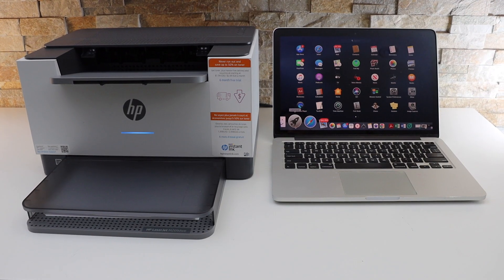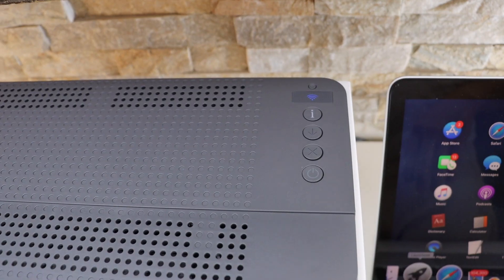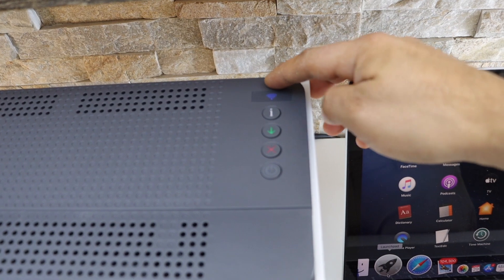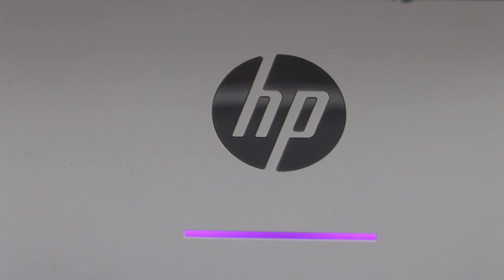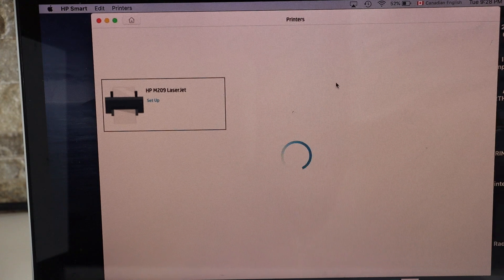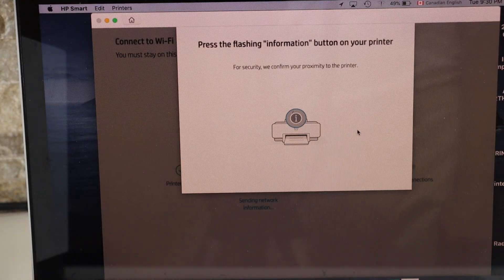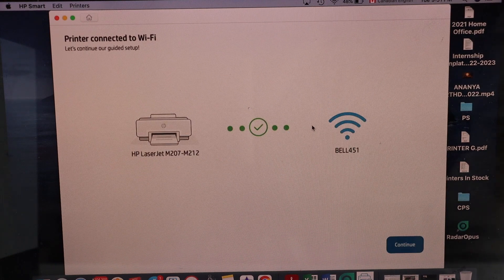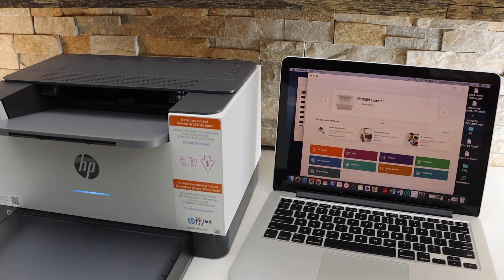HP LaserJet M209dwe Setup MacBook, Wireless WiFi Setup.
This video reviews how to set up your HP LaserJet M209dw printer using a MacBook.